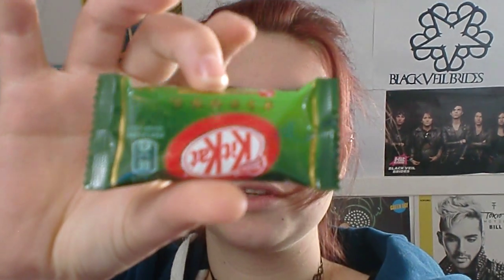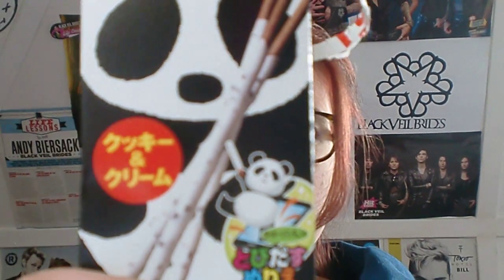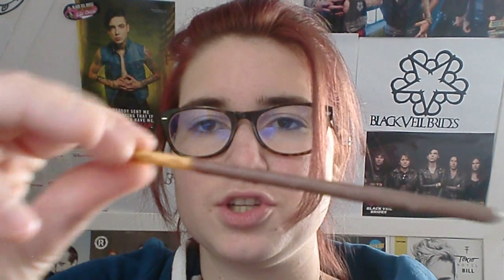Dutch girl tries Japanese candy